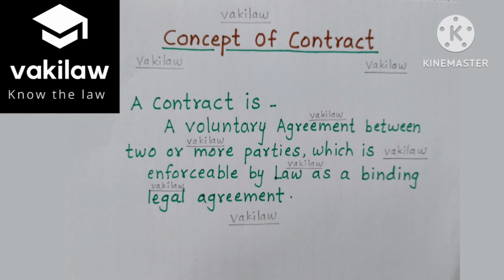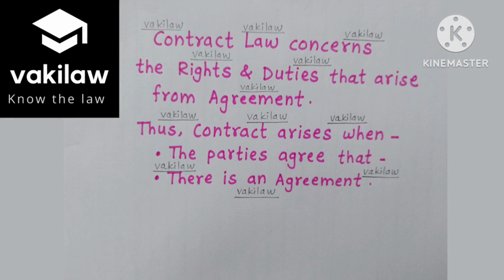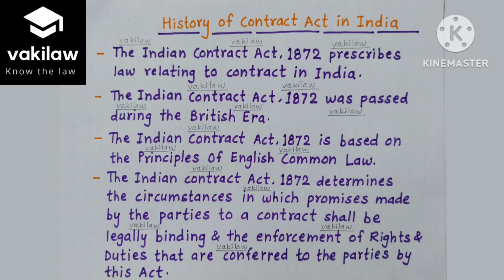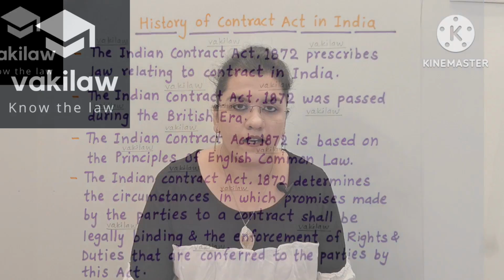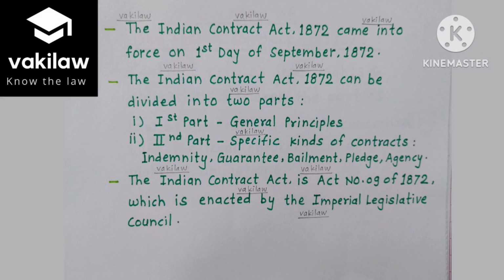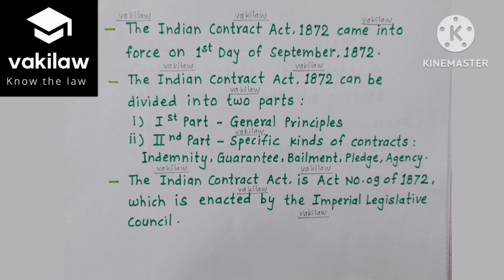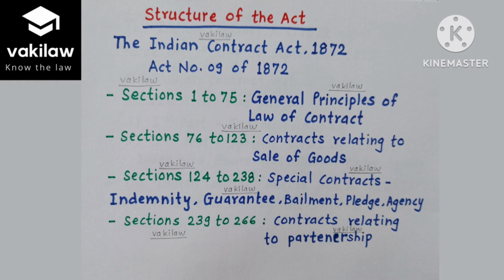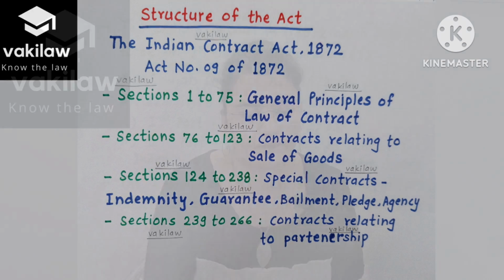Law of Contracts | Concept Elements Importance Structure & Overview | Shivani Vakil | vakilaw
Welcome to vakilaw know the law !

I am Shivani Vakil.

Today, let us discuss about The Law of Contracts.

In today's session, let's discuss about the Concept, History, Importance/Significance of contract law and Overview & Structure of The Indian Contract Act, 1872.